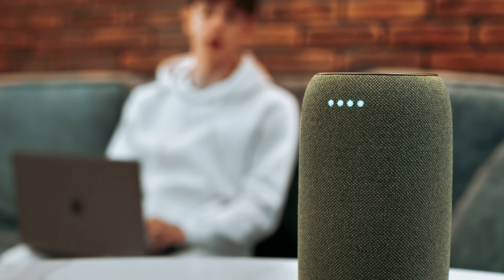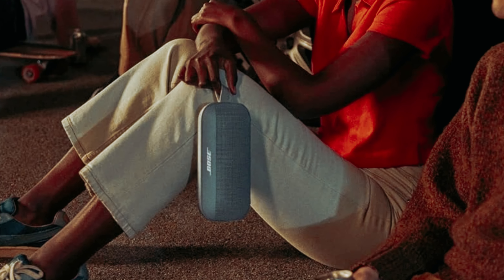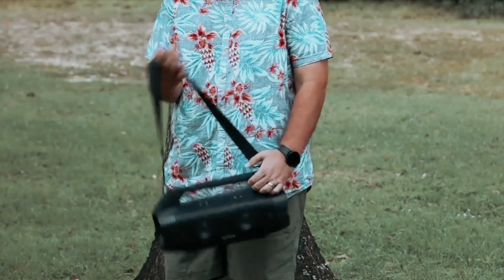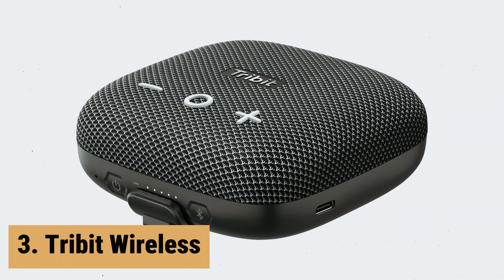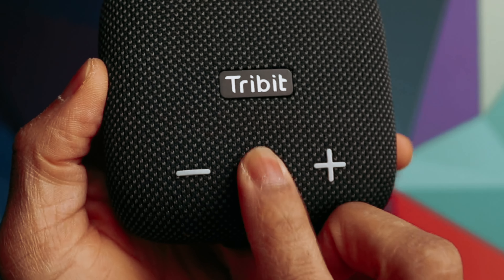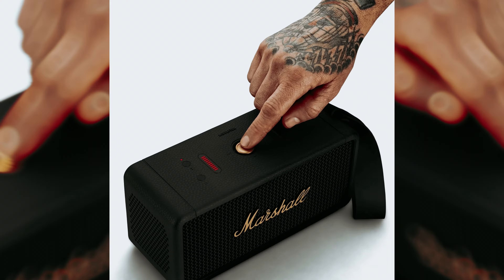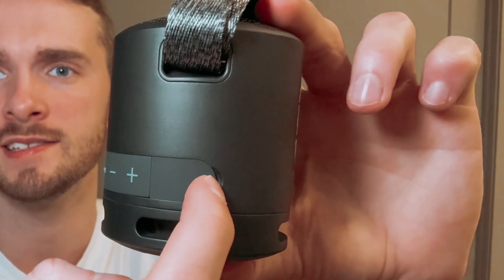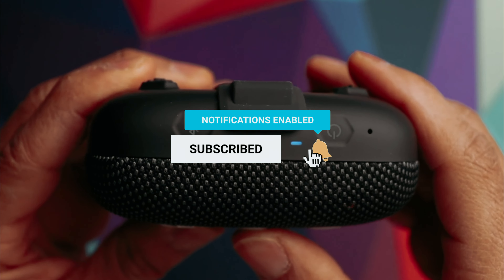Top 5: BEST Portable Bluetooth Speakers (2024)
Here is the list of Best Portable Bluetooth Speakers we listed in this video.

1. Sony SRS-XB100

2. Marshall Middleton

3. Tribit Wireless

4. Anker Soundcore

5. Bose SoundLink

Embark on the open road with confidence using the Best Truck GPS Navigation systems featured in this must-watch guide! Navigate with precision using the Garmin dezl 580 LMT-S, designed for truckers with advanced routing and traffic updates. Discover the powerful capabilities of the Rand McNally TND 750, offering a feature-rich experience for professional drivers. The TomTom Trucker 620 ensures efficient routing with real-time traffic updates. Trust the Garmin dezl OTR800 for a reliable companion on long-haul journeys with a large, easy-to-read display. The Rand McNally TND 550 is a versatile choice with intuitive features for hassle-free navigation. Whether you're a seasoned trucker or hitting the road for the first time, these GPS units are your road trip allies.